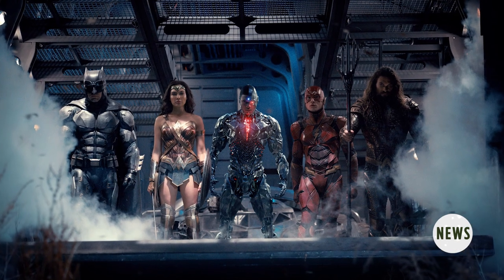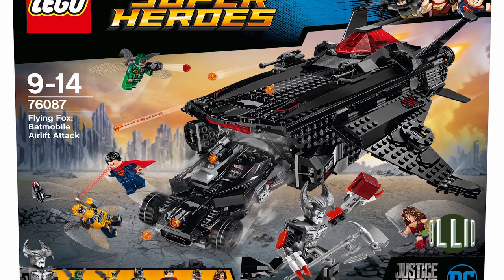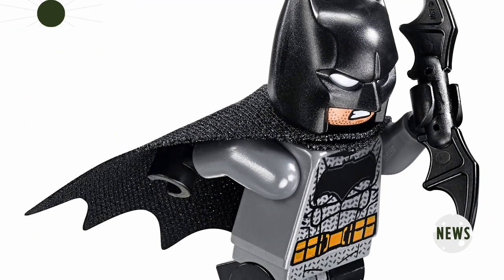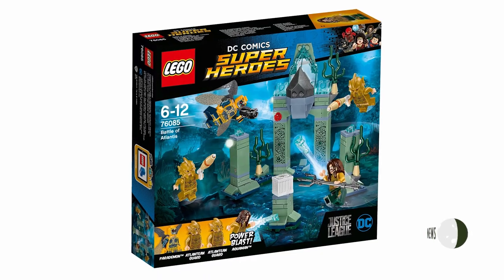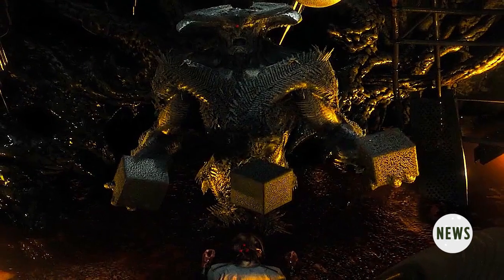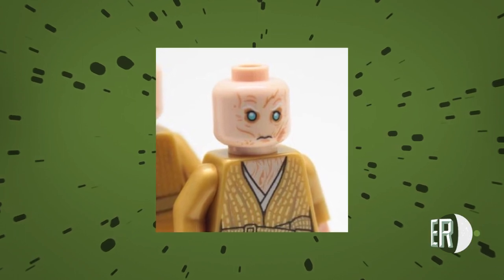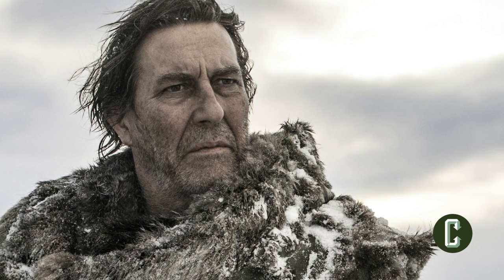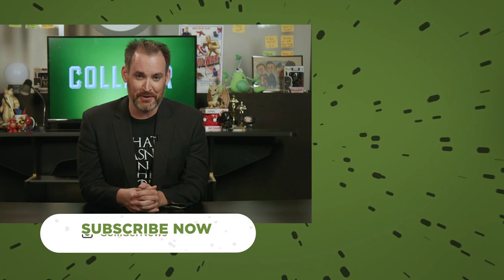Justice League LEGO Images Provide a Look at Steppenwolf - Collider News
New photos of official Justice League Lego sets give us a glimpse of the film's villain Steppenwolf. Collider's Ken Napzok breaks down the news.